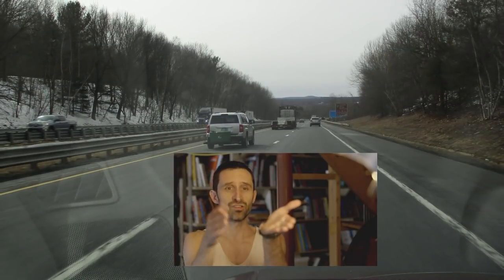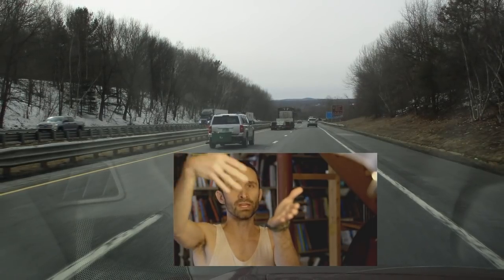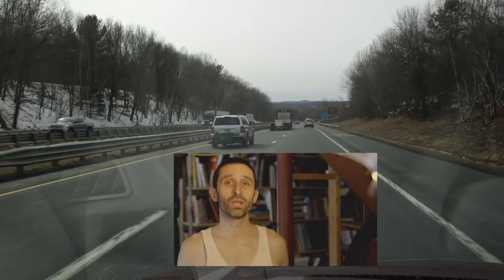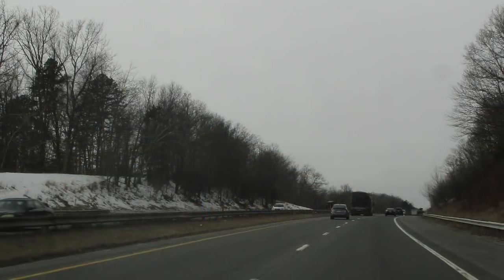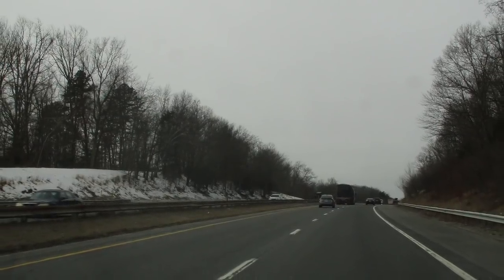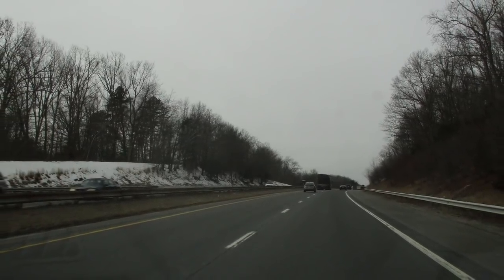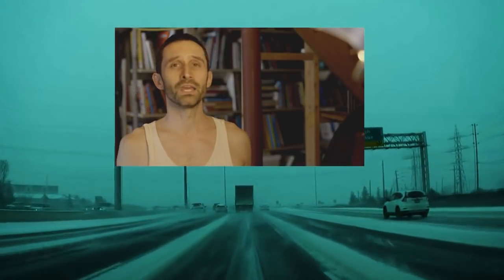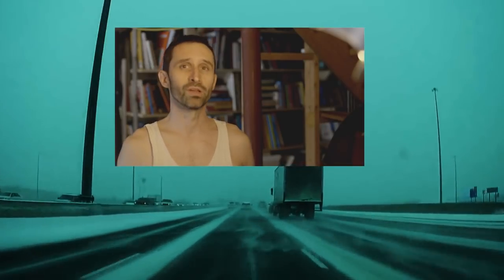Finding North Without a Compass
There are many ways to orienteer and find compass directions without a compass - here's one.